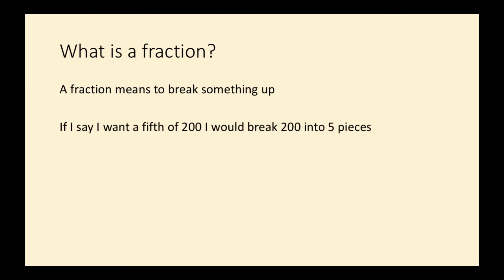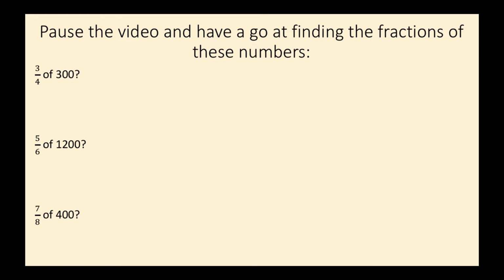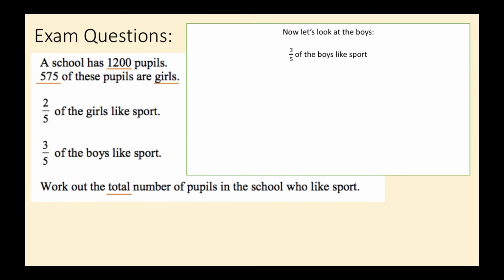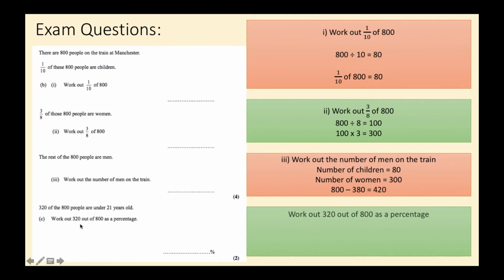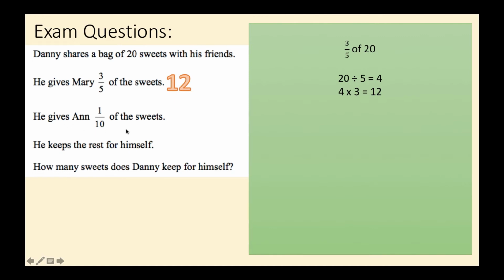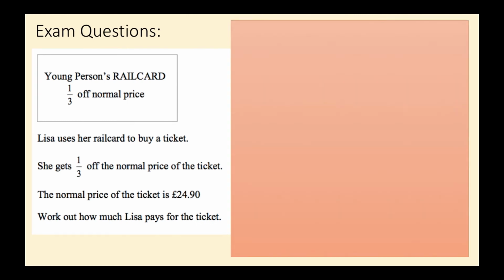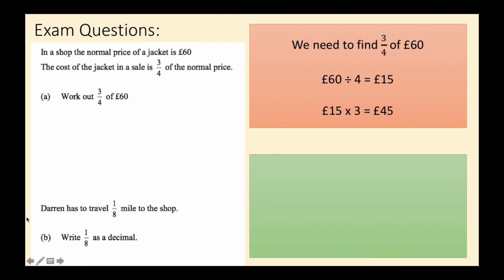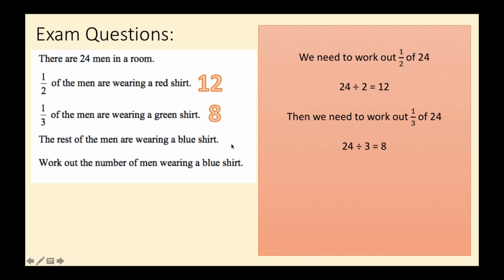Fractions of Amounts FINAL